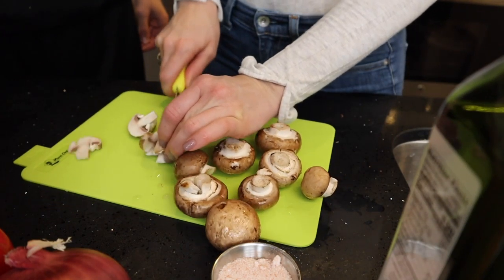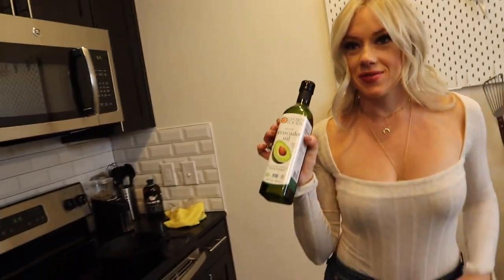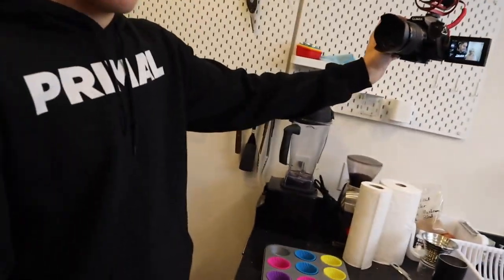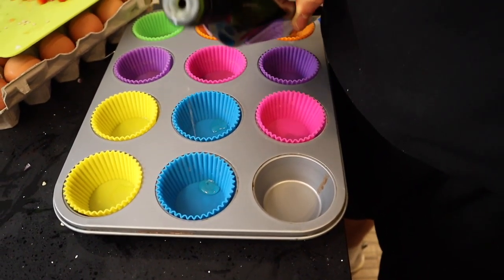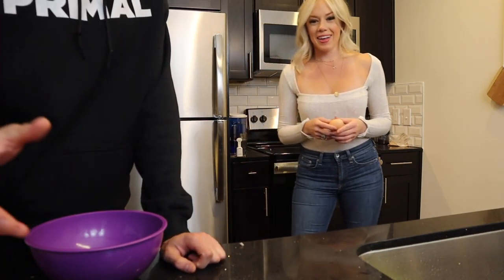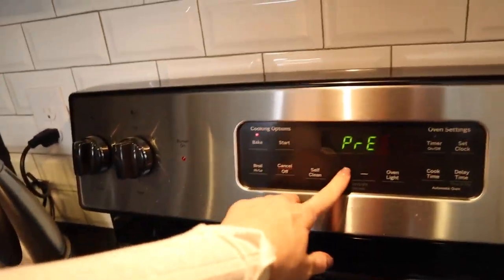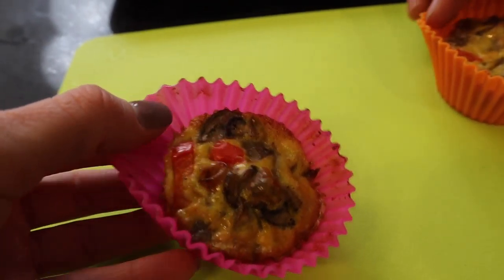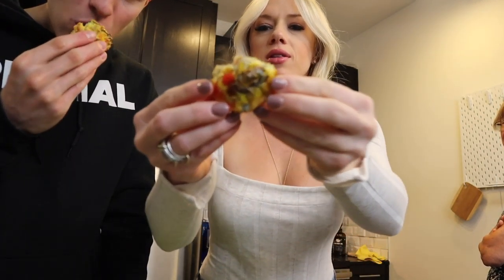EASY KETO EGG FRITTATA Recipe with Logan Sneed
Logan from FusionLean.com and Jamie doing their thang! Super delicious and healthy recipe here with minimal organic ingredients - how it should be!

Avocado Oil

♥Equipment
•Silicone Cupcake Molds
•Cupcake Tray
•Rubber Spatula

My favorite Wild Foods Ingredients in ONE box right to your door - Wild Jamie Box

What I Put In my coffee every morning… my DrinkYourFat elixir